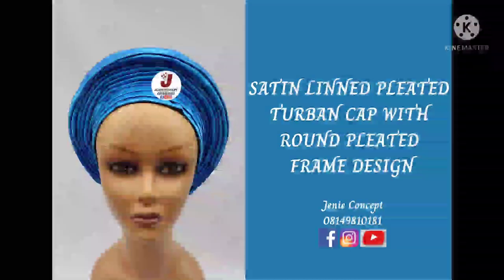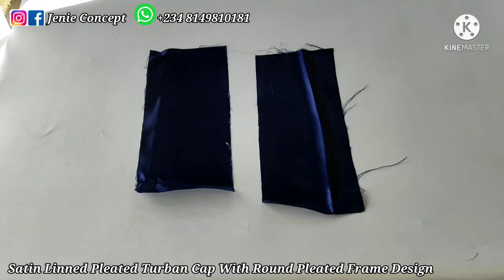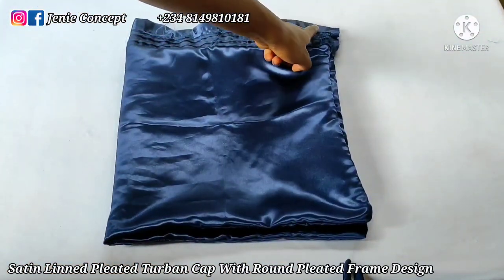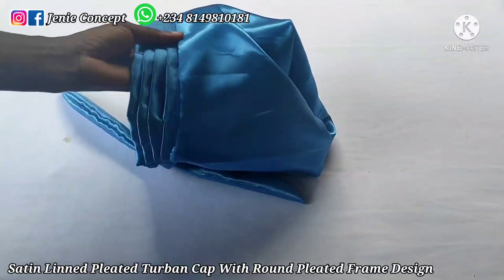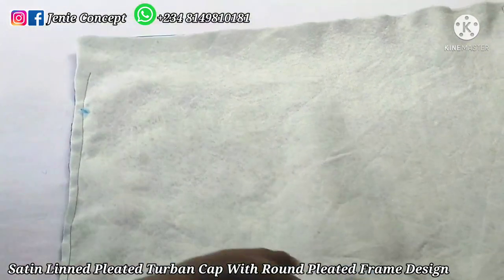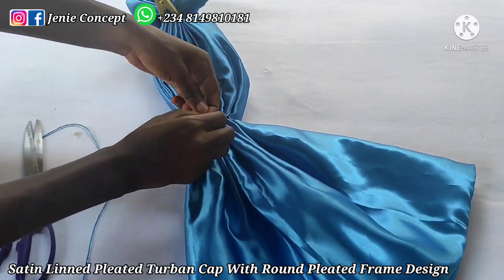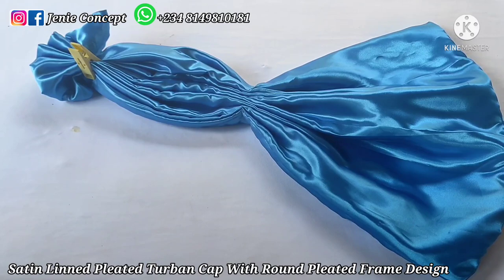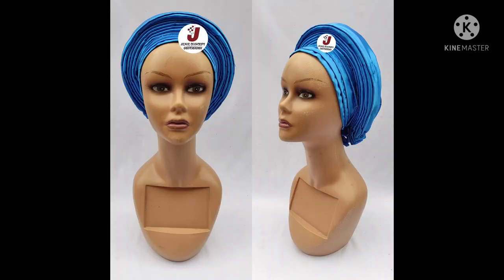Satin Linned Pleated Turban Cap with Round Pleated Frame Design.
Hello Friends...😍

In today's tutorial,we will be learning how to make a satin linned pleated Turban Cap with Round Pleated Frame Design.